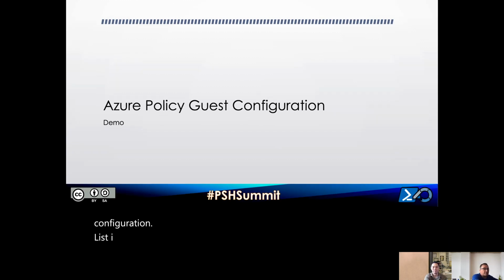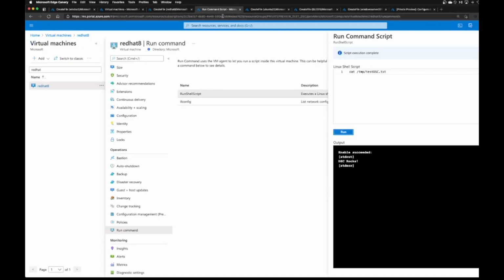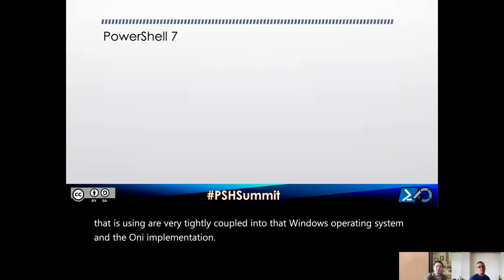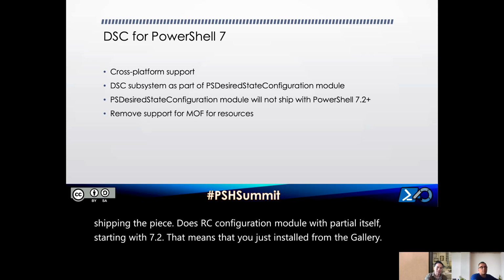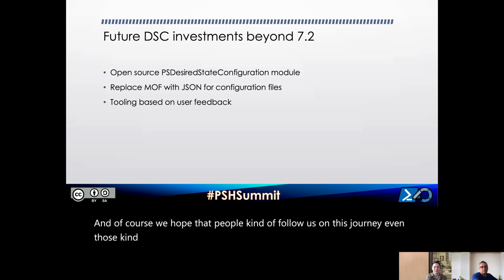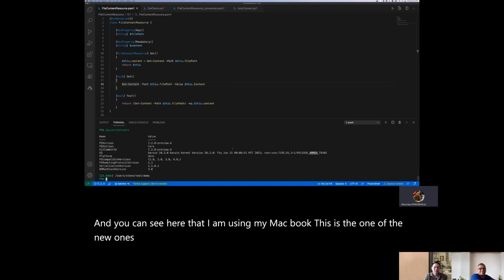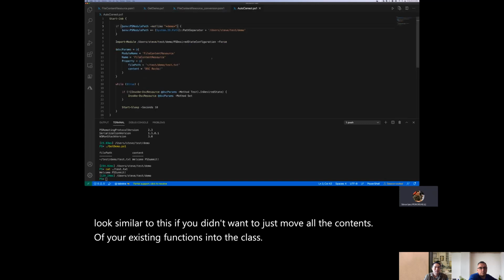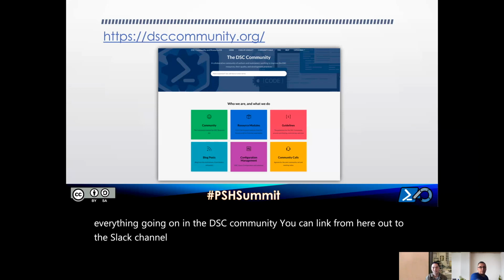PSSummit2021 - DSC for PowerShell 7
These videos are courtesy of the great people that make PowerShell Summit a success every year. Thank you 2021 PowerShell Summit!

DesiredStateConfiguration is going cross-platform! This talk will cover the future direction of DSC, plans for PowerShell 7.2 timeframe, and differences between DSC for WindowsPowerShell and PowerShell 7.